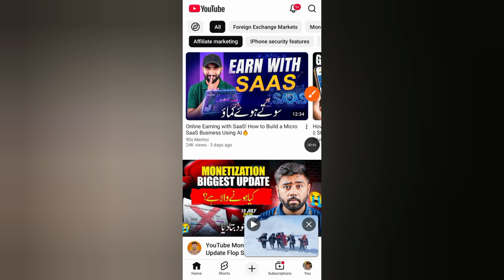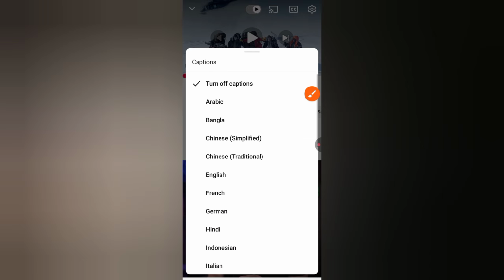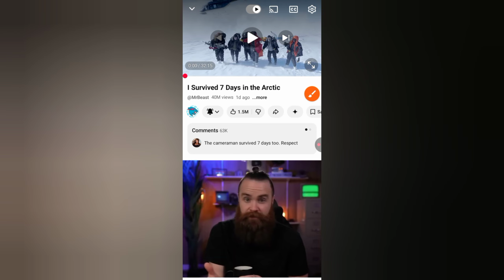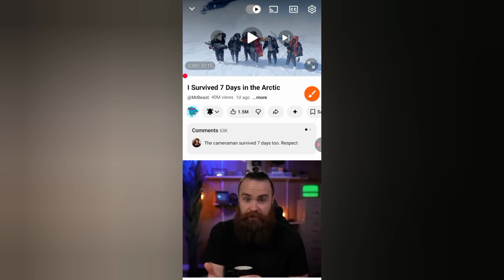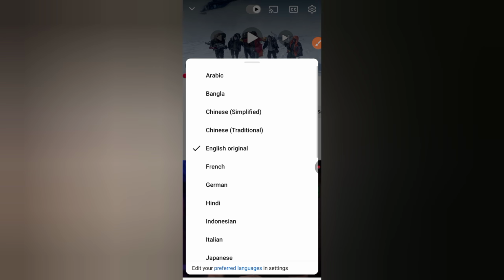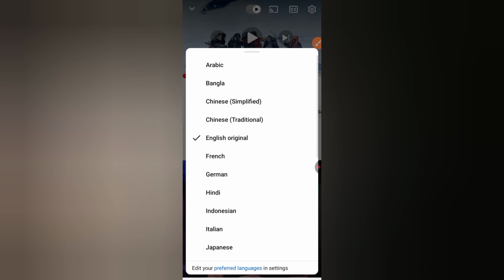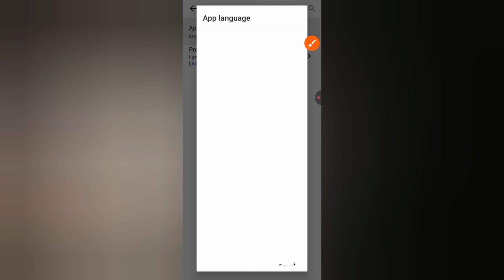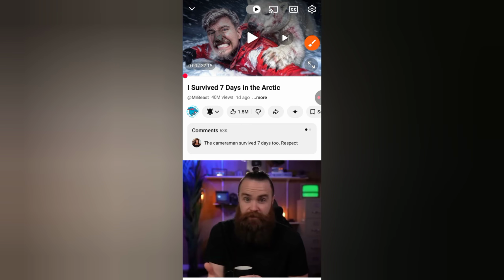How to Turn Off YouTube Auto Translate Step By Step Guide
Learn how to turn off YouTube Auto Translate in 2026. Stop YouTube from automatically changing video titles and captions today.

Are you tired of YouTube settings changing your video titles, descriptions, and captions into a different language? This guide shows you exactly how to disable YouTube auto translate so you can view content in its original language as the creator intended. Whether you are frustrated by incorrect translations or just prefer the default experience, this simple fix solves the problem once and for all.

This step-by-step tutorial is designed for anyone struggling to stop YouTube translation features that interfere with their viewing experience. Following these steps ensures your browser or app stops overriding your preferences, giving you full control over how you watch videos. You will walk away with a permanent solution to turn off YouTube Auto Translate and restore your original viewing settings.